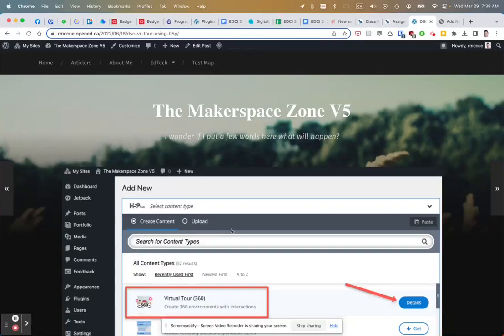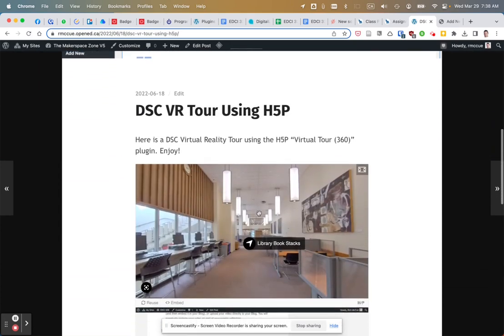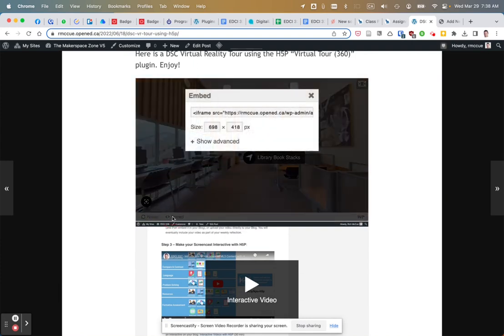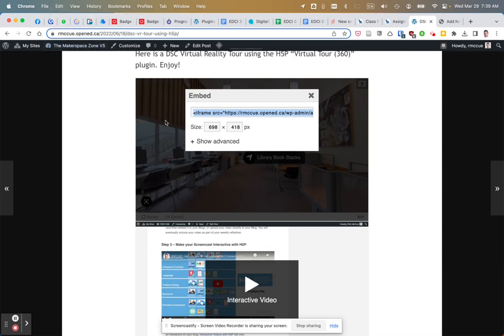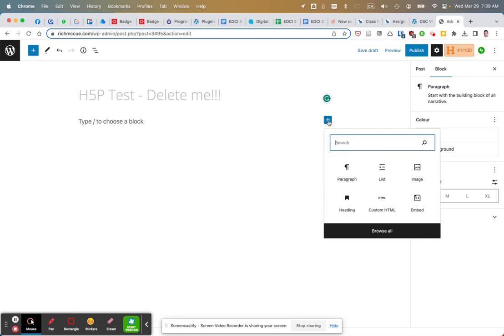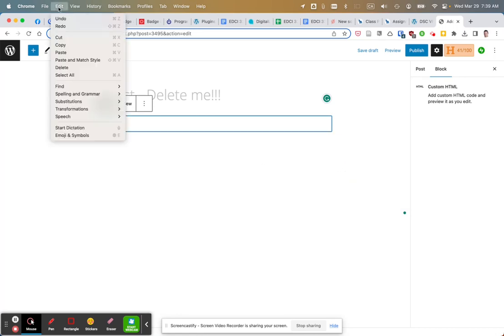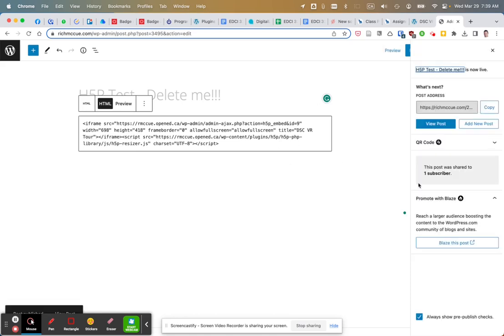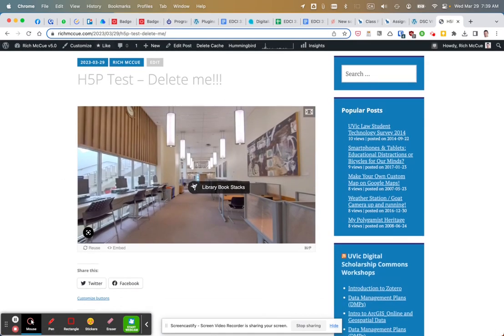Copy an H5P Video from One Wordpress website to Another